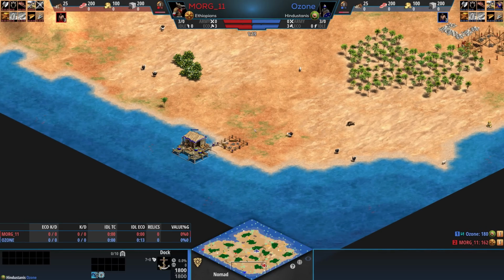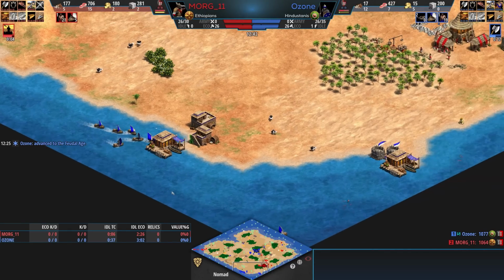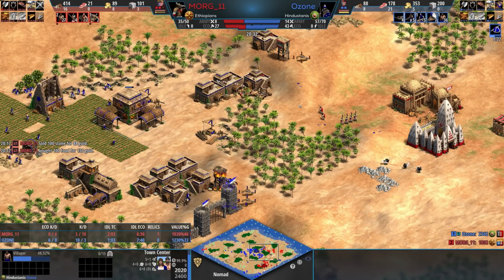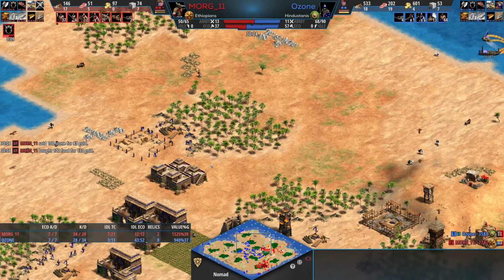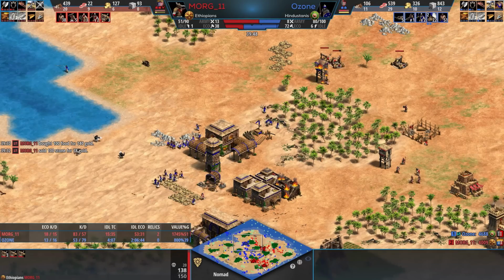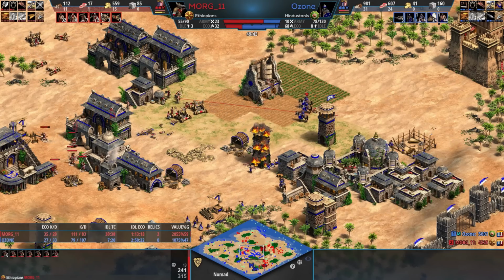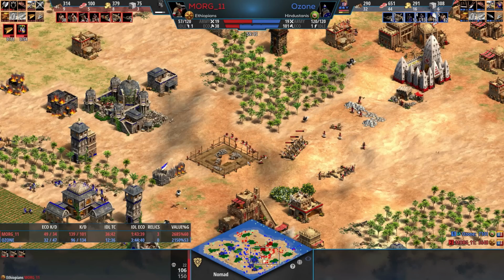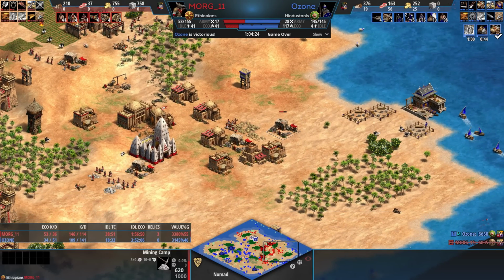Best Nomad Game of 2023 (Probably)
It was hard to find a title appropriate for this game but holy cow... This had everything you could ask for in nomad! Enjoy as one player loses their base time and time again and has to adapt constantly!